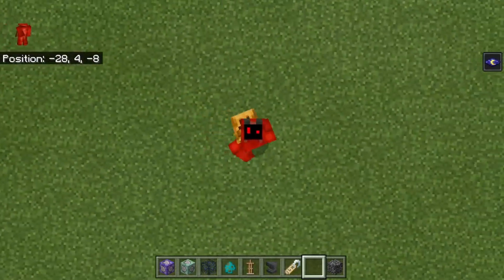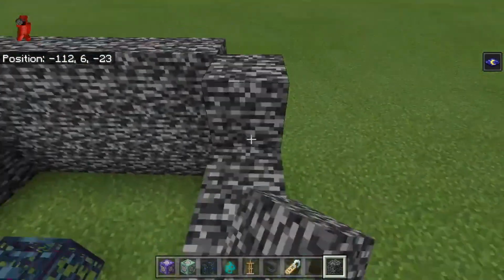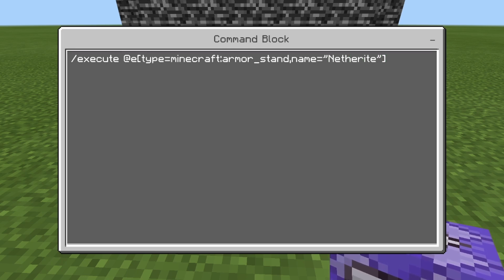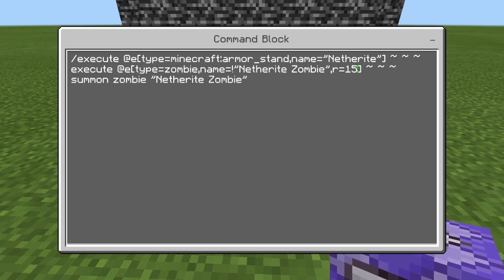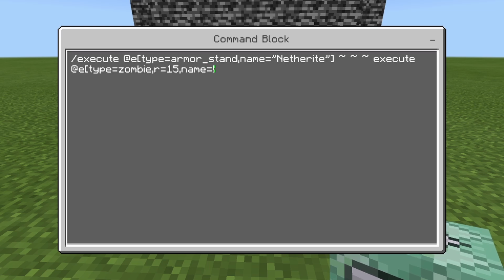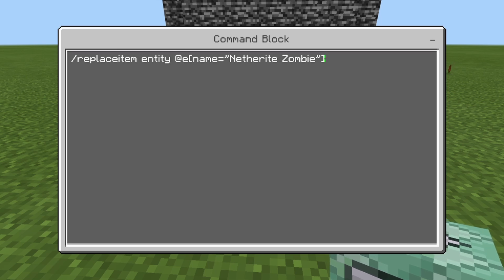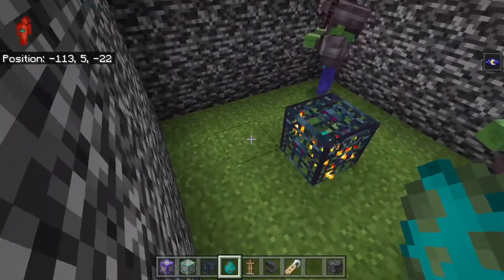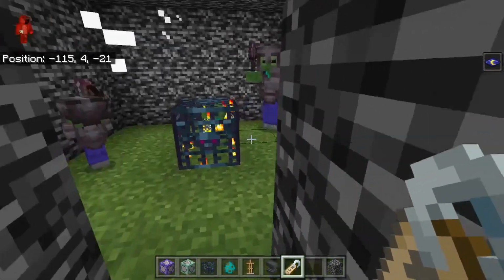How to Make Custom MOB SPAWNERS In Minecraft Bedrock Edition - The Command Crash Course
In this video, we make custom mob spawners, which can spawn mobs with armor, weapons, shields, or pretty much anything. This is incredibly simple and very similar to our other video about summoning custom mobs, check it out.